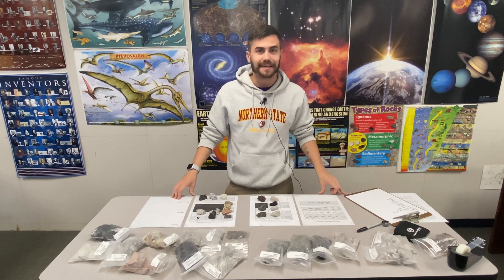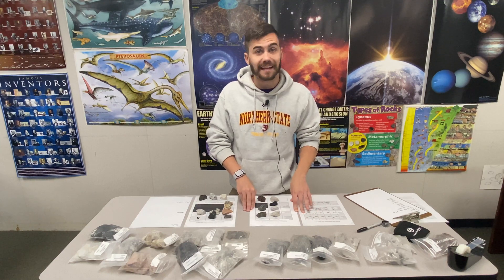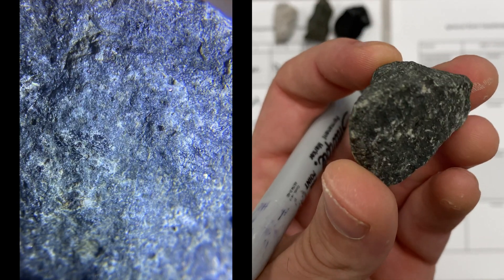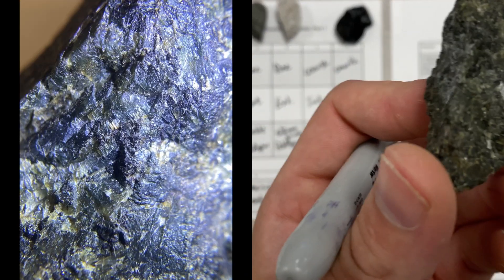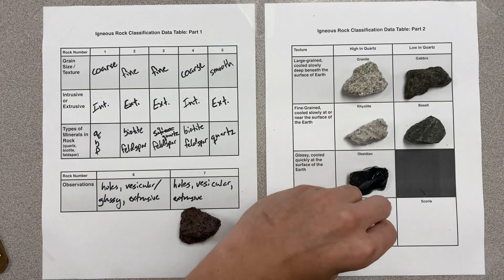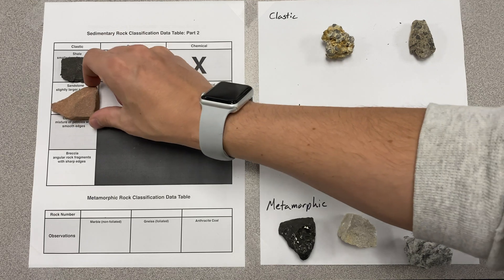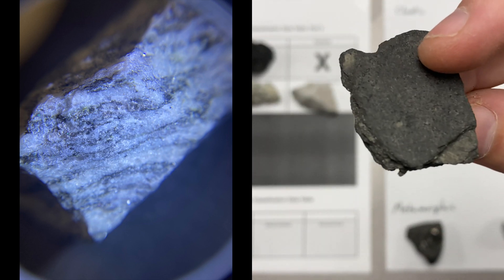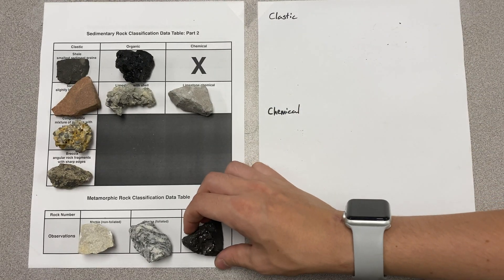Identifying Rocks: Earth Science Lab 2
In this video, I show you how to identify different igneous, sedimentary, and metamorphic rocks based on the characteristics they posses